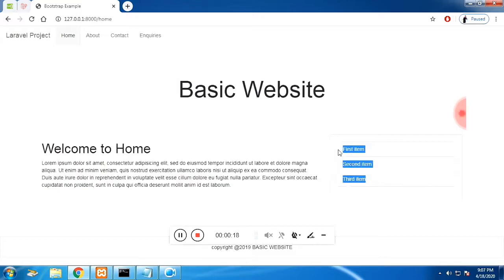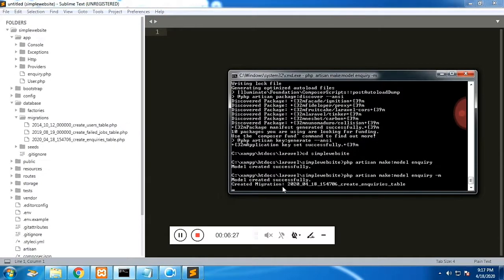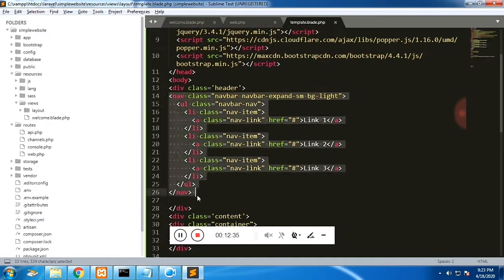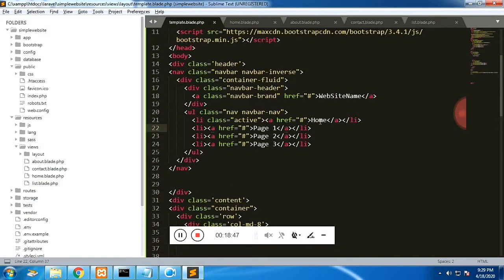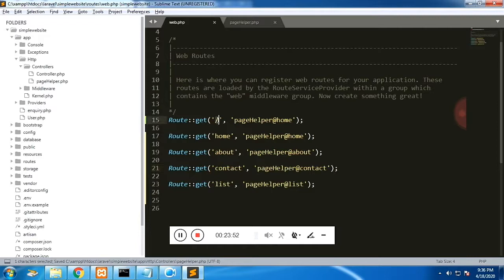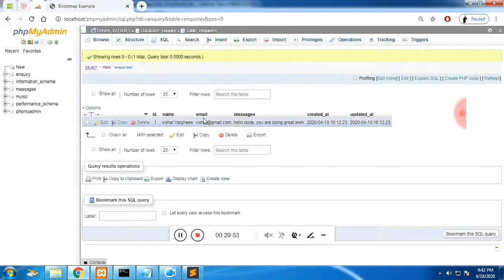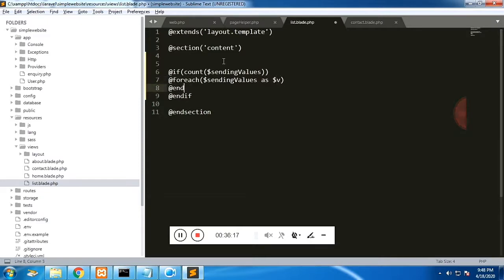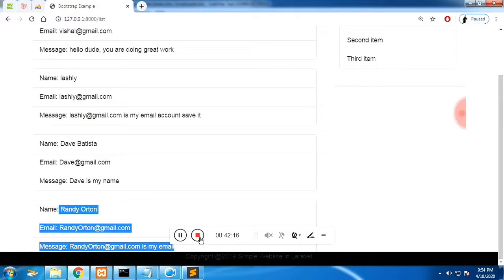CRUD website with validation in Laravel Source Code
db side
Create Database "enquiry"

Laravel Folder
1. Create project "Basic Website"
2. Create Modal name as "messages" with migration
3. create column on blade
4. Modify ENV File
5. Run Migration code

Create Pages
1. Common page for repeating code (html,head,title, etc)
2. Create common Header Footer, body section
3. show where index file is loading, modify web.php
4. link CSS file
5. Create Common Sidebar
6. Create Home Page
7. Create About Page
8. Create Contact Page
9. Create Enquiry list Page
10. Decide Link in navbar

Link Pages
1. Route without Controller - Wrong Way
2. create Controller for routing

CRUD Operation

1. Use model to insert data to database
2. Redirect with "Success" Message to home page
3. Add validation to Contact Form
4. Show Error Message on contact page
5. Fetch data on list page

Extras
1. Change "active" class on menu dynamicaclly
2. display "section" only on specific page